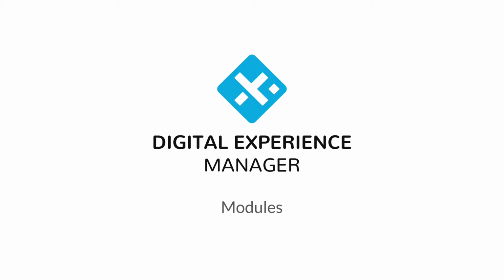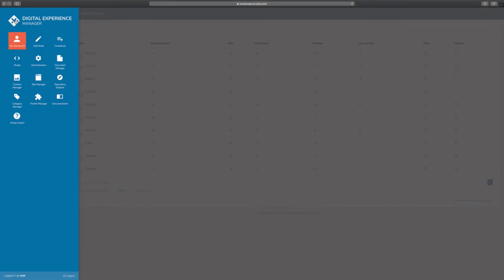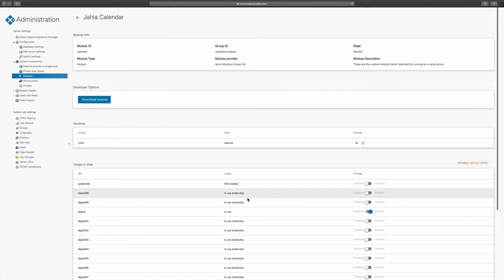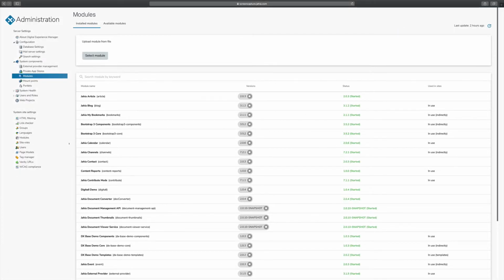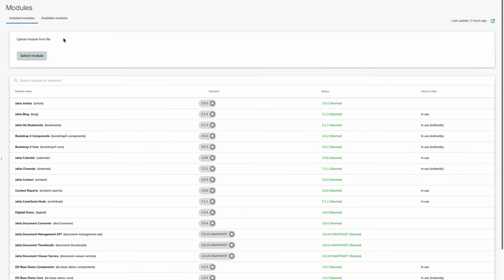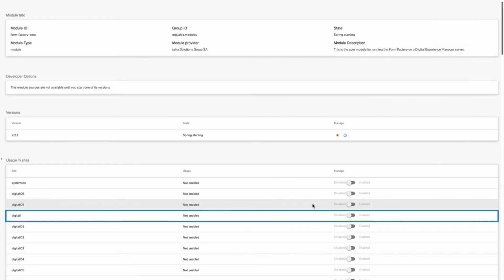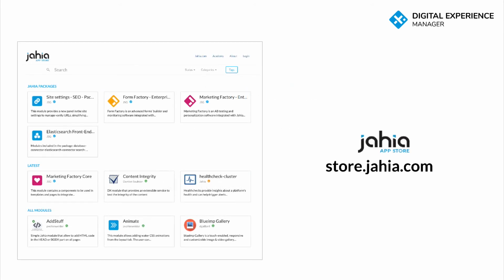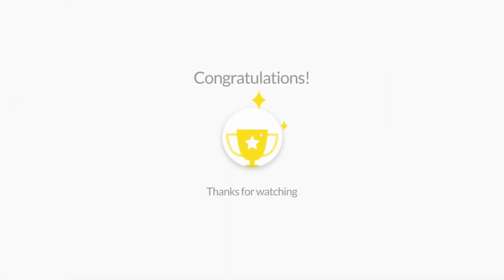Jahia DX - Modules - Functional Administrator Training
Learn about Modules in Jahia DX: what are they and how to install them from Public / Private AppStores.

About Jahia
Jahia is an international software vendor that provides the most complete and integrated open-source Java Digital Experience Platform unifying CMS, Portal, Digital Marketing and Commerce.

Because digital is now at the center of the economy, each product stems from Jahia’s Digital Industrialization vision from development to corporate-wide deployments by putting code, content and features reusability and ease of use at the core of the process.

Founded in 2002 and headquartered in Geneva, Switzerland, Jahia Solutions Group has its North American headquarters in Washington, DC, with offices in Houston, Toronto and throughout Europe. Jahia counts hundreds of global brands and governmental organizations among its loyal customers in more than 20 countries across the globe.